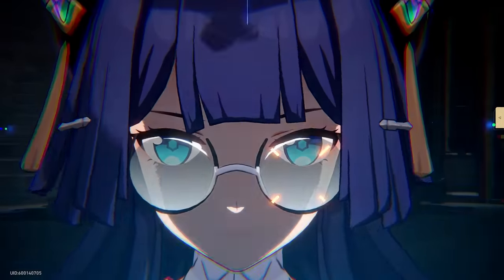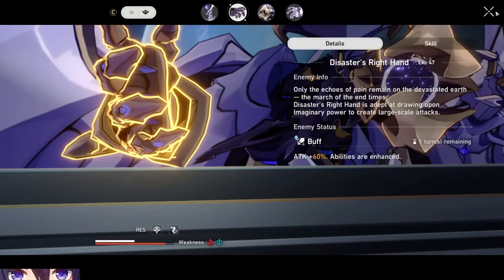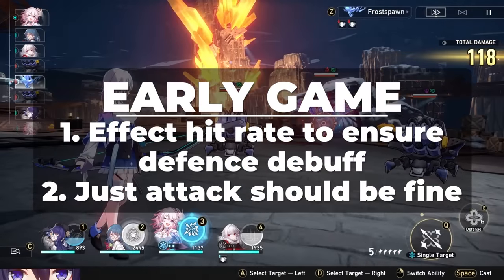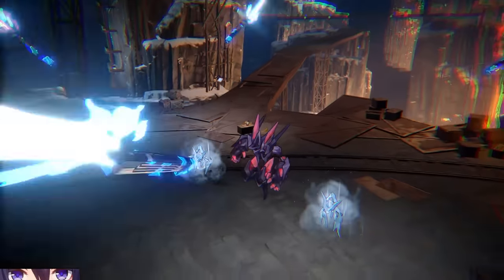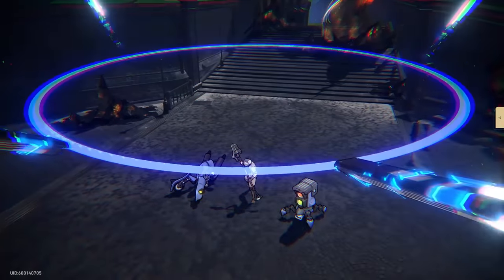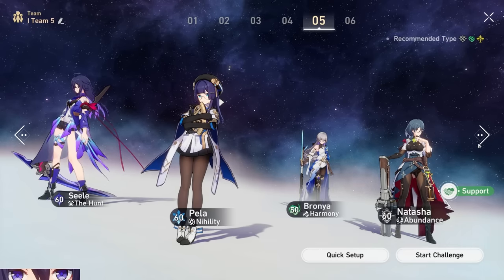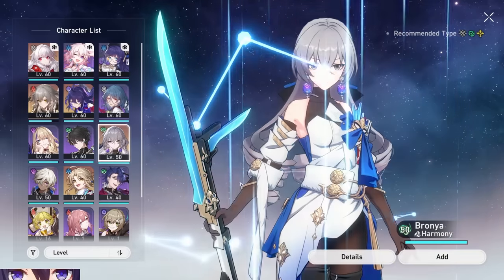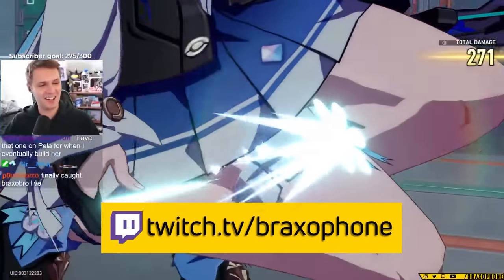AMAZING 4-STAR SUPPORT! Best Pela Guide & Build (Best Relics, Teams & Lightcones) - Honkai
Timestamps:
0:00 Introduction + Why Pela is Amazing
4:19 Best Relic Build & Stats with Data
7:40 Best Planar Sets & Why
8:41 Best Light Cones for Pela
10:00 When do you use Pela (Team Building)
13:33 Do you NEED Eidolons for Pela?